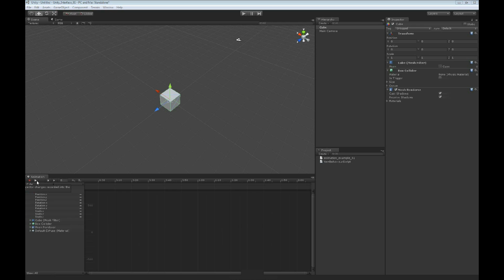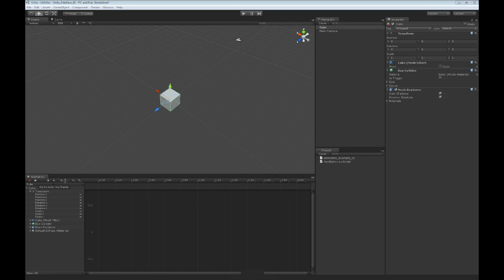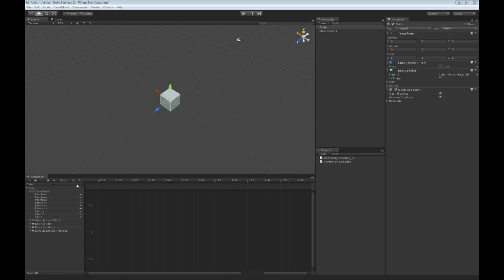Unity 3D Tutorials | Animation Interface Toolbar